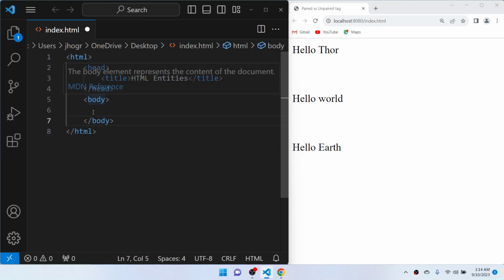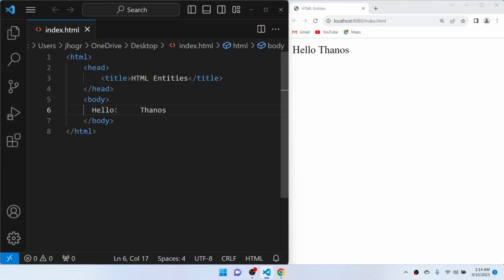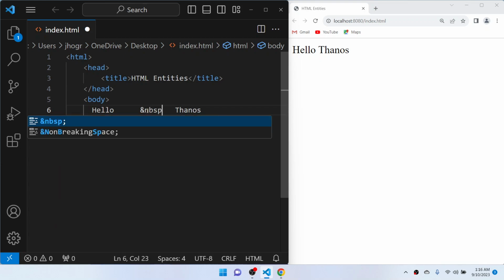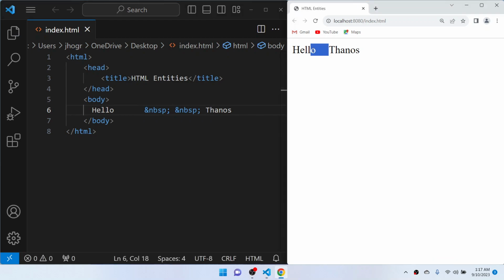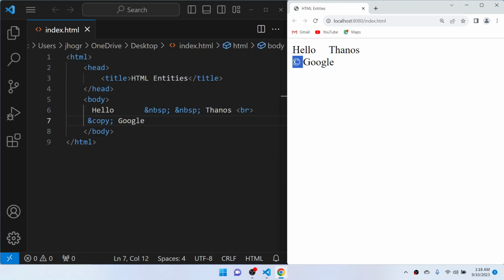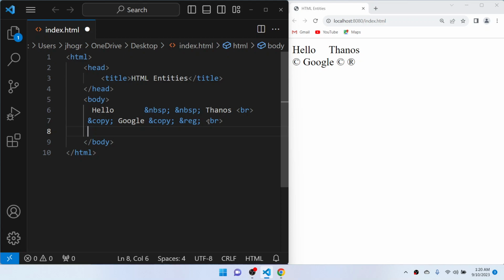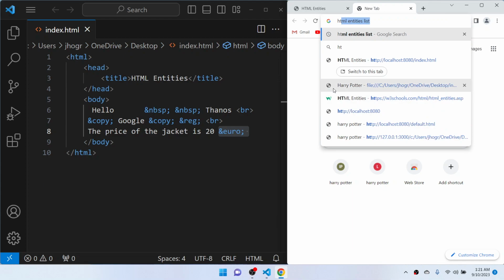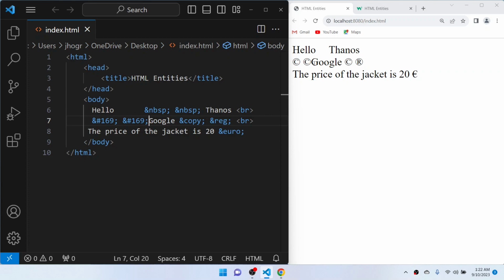07 HTML entities | &nbsp; &copy; &euro; &reg; | NOTICE : nbsp stands for non breaking space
In this tutorial you will learn about html entities. how to add more than one space between two words, how to add copyright, registered trademark and euro symbol. nbsp stands for non breaking space